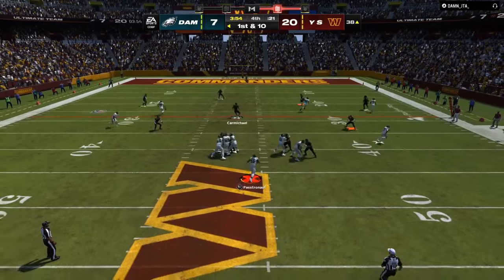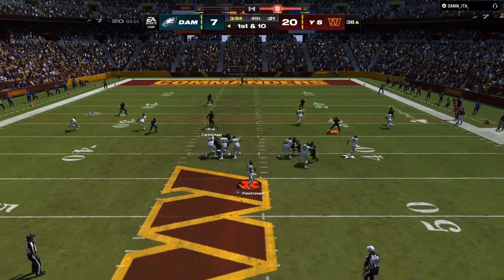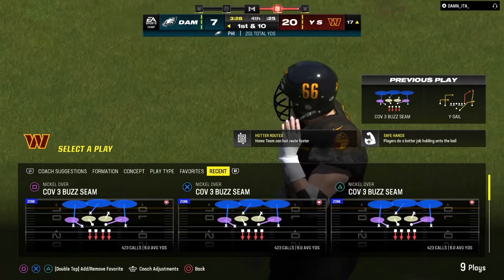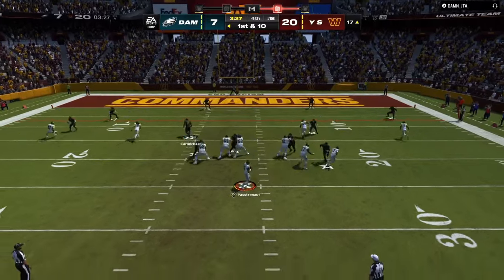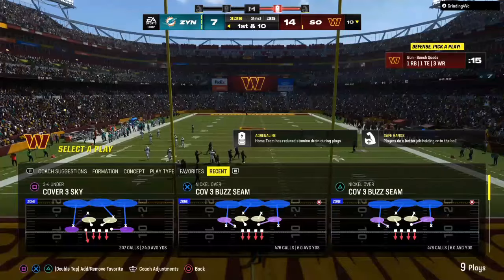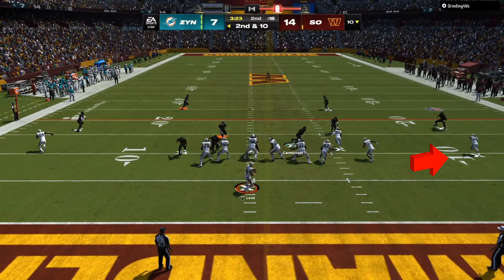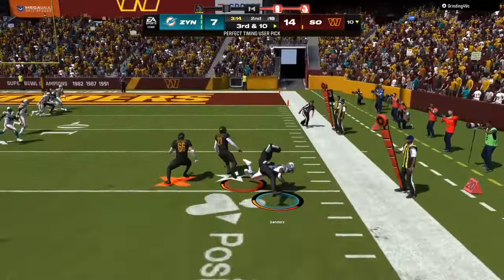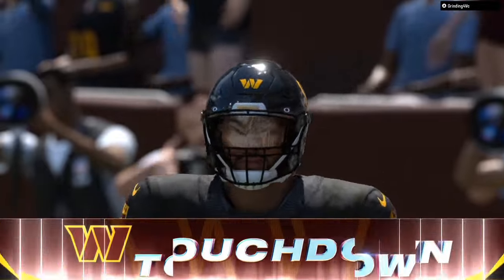(NEW) How to play Lockdown Glitchy DEFENSE POST PATCH in Madden 24 Tips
(NEW)MADDEN 24 GLITCHY DEFENSE POST PATCH TIPS